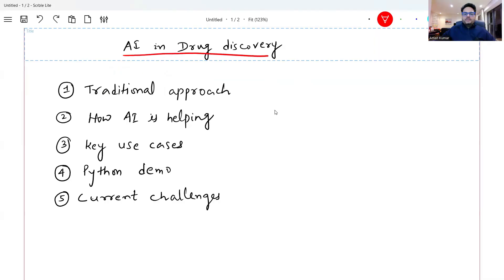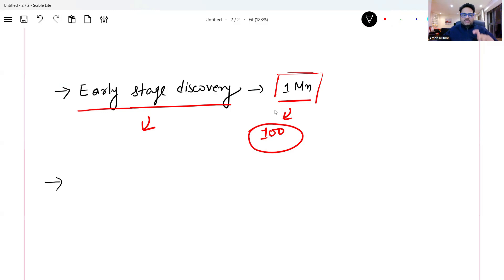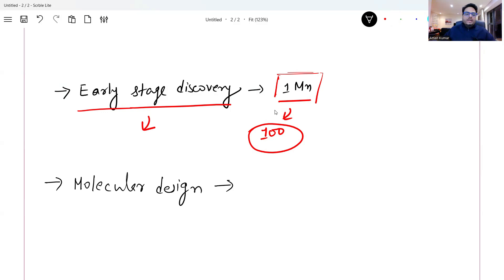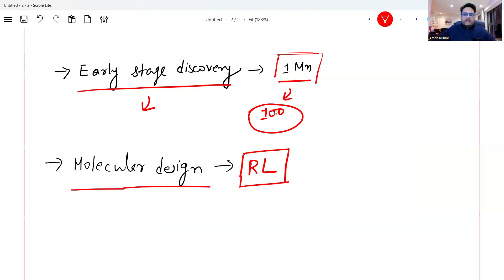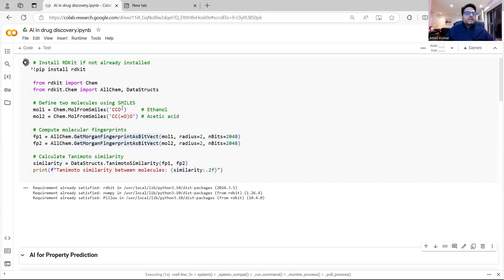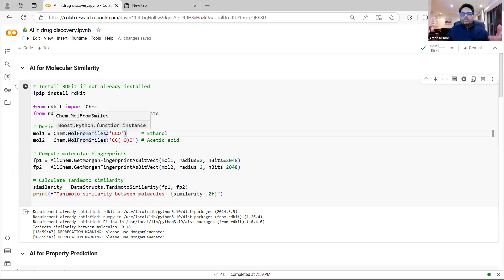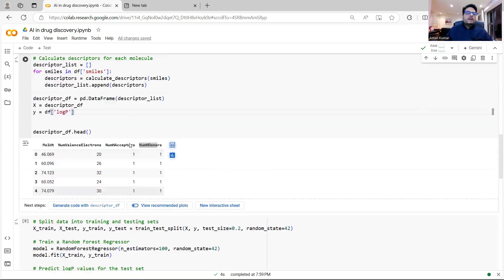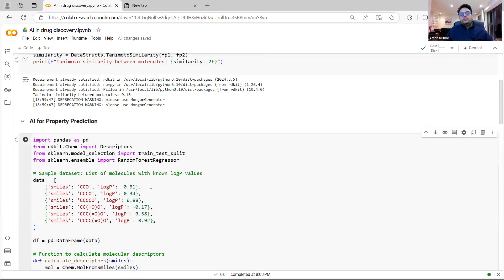AI in drug discovery | AI in drug discovery and development